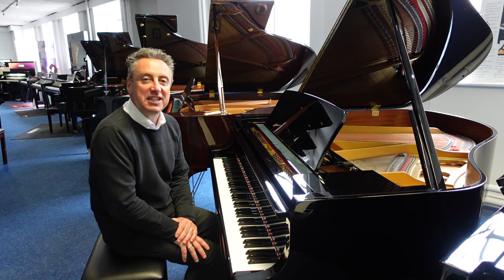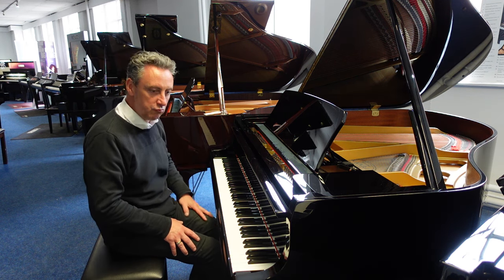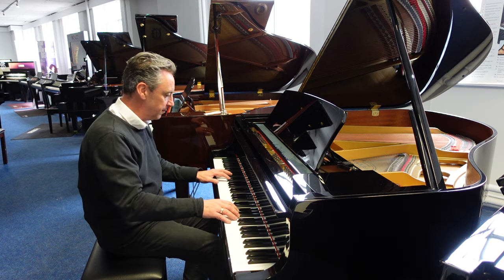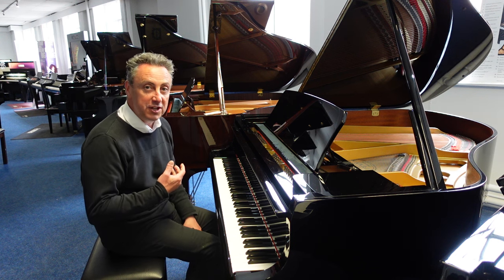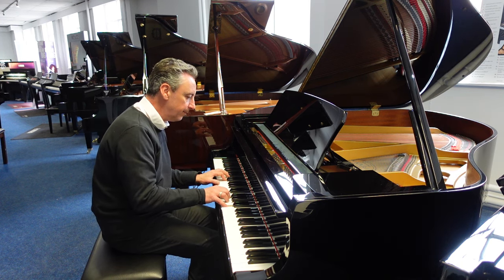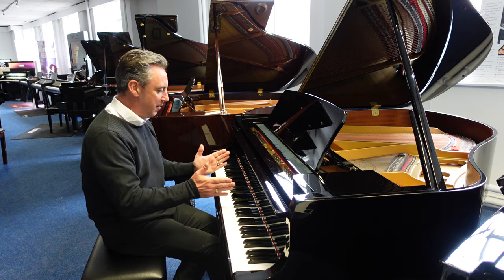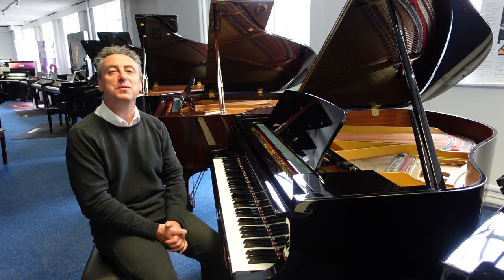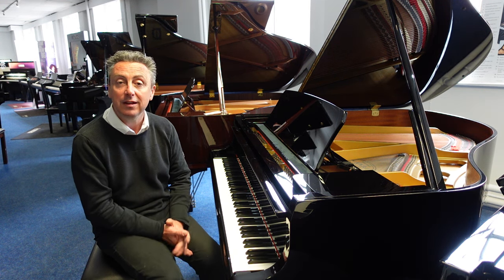Used Kawai GL10 Acoustic Baby Grand Piano Demonstration & Review By Graham Blackledge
Graham Blackledge demonstrates a Used Kawai GL10 Acoustic Baby Grand Piano in polished ebony available from Rimmers Music. He shows you why you need to buy this used bargain.

        3 Months Parts & Labour Guarantee
        Tuned, Prepared & checked Before Despatch
        Low Rate Finance Options Available
        Serial: F115809